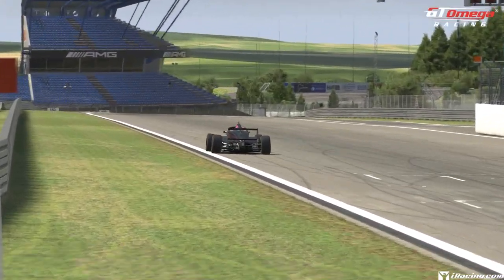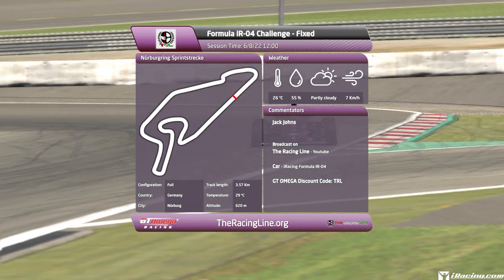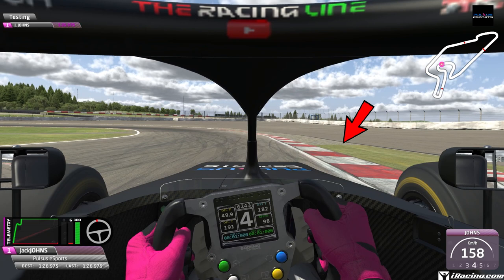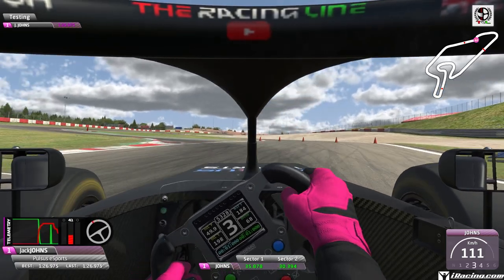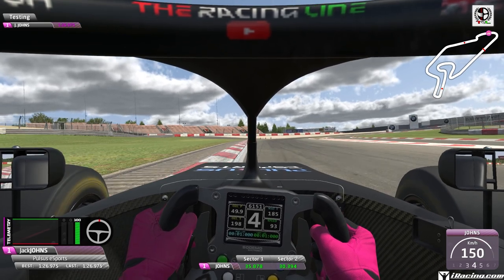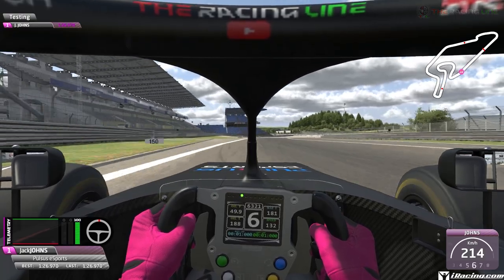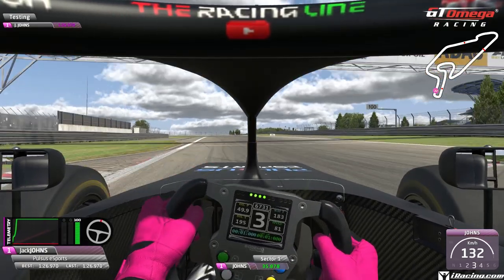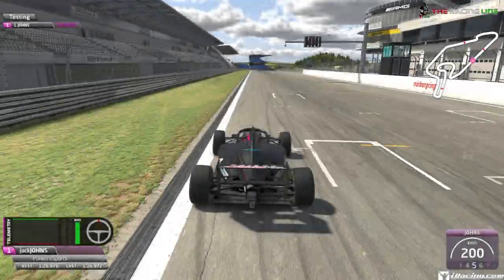iRacing | Formula IR-04 Fixed | Circuit Guide - Nurburgring Sprintstrecke - 1:26.970 - Week 8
This series will be visiting the circuits in the Formula IR-04 Fixed Series driving the  Formula IR-04 for season 3 2022 THIS is WEEK 8!

Spa Set Up, Default Brake Bias and Fuel.
Official Time: 6/8/2022  12:00

Support Links

Complete Sim Rig Setup:
✅ Thrustmaster TX Racing Leather Edition
✅ Thrustmaster T3PA Pedals
✅ Thrustmaster TH8A Shifter Add-on (rarely use)
✅ GT Omega ART Pro Cockpit
✅ TUF Gaming VG249 Monitors 23.8" (triple)

Gaming PC Spec:
✅  NVIDIA RTX 2060 Super Graphics Card
✅  ASUS ROG something
✅  Corsair 32GB 3200Mhz Memory
✅ SSD yes...

Things I Use To Make My Videos:
✅ Rhode NTA-1 Microphone
✅ OBS Studio
✅ Presonus Audiobox USB
✅ Logitech C920 HD Pro Webcam (Secondary Camera)
✅ SDK Gaming Overlays
✅ Racelabs Overlays

Chapters
0:00 Intro
0:44 Breakdown Lap
3:00 Hot Lap W/ Telemetry
4:28 Offboard Lap